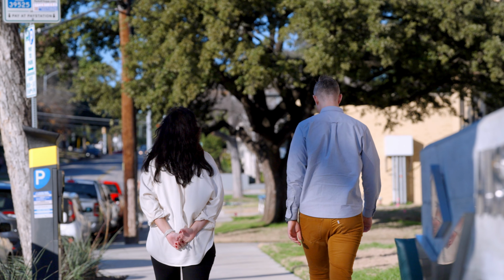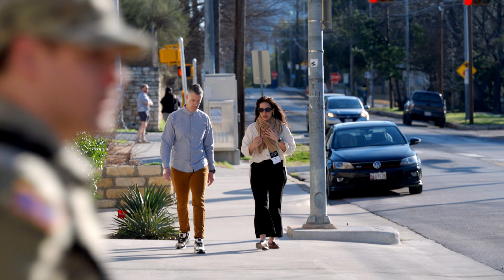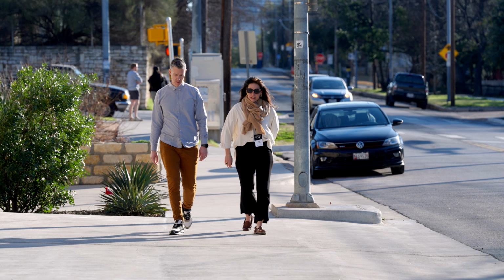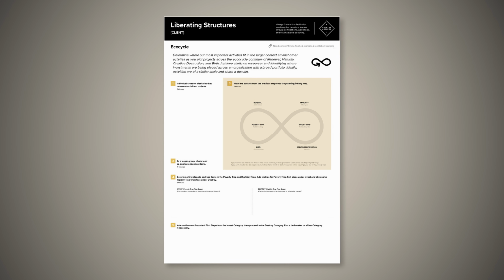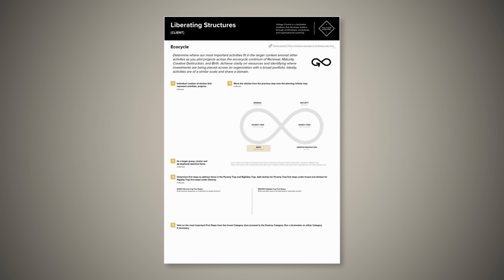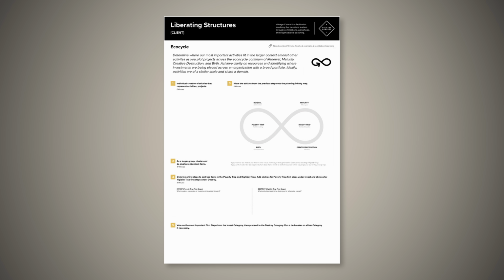EcoCycle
Explore the facilitation activity "Ecocycle Planning" and discover how it can help teams and organizations evaluate their current initiatives, identify areas for growth, and make strategic decisions. In this video, we break down the Ecocycle framework, explain its stages—Birth, Maturity, Creative Destruction, and Renewal—and provide tips for applying it effectively in your workshops or meetings. Whether you're a facilitator or looking for new ways to improve team collaboration, this activity will inspire fresh perspectives and action.